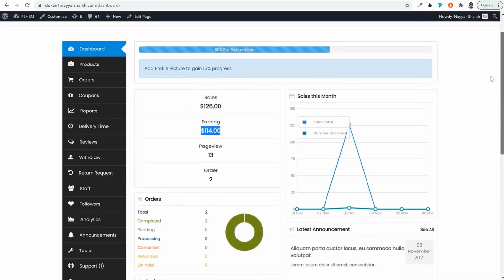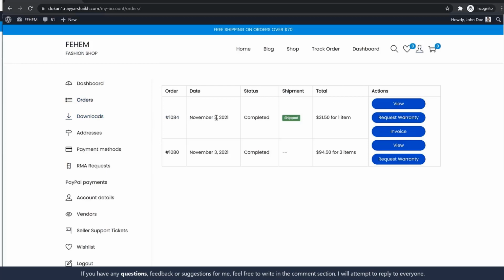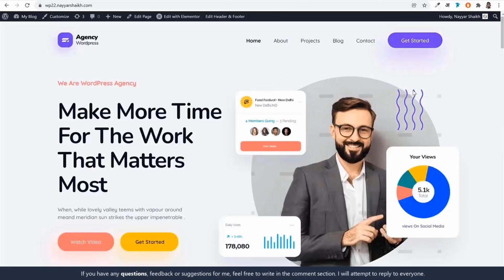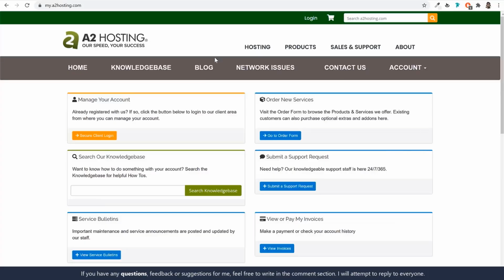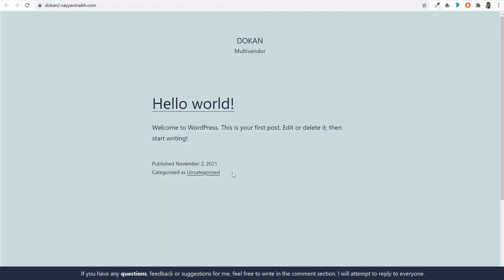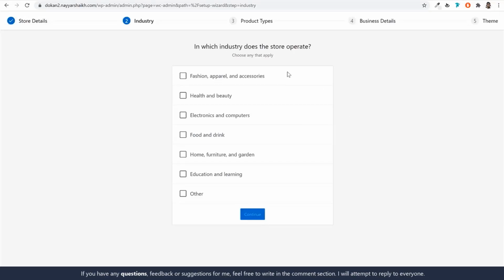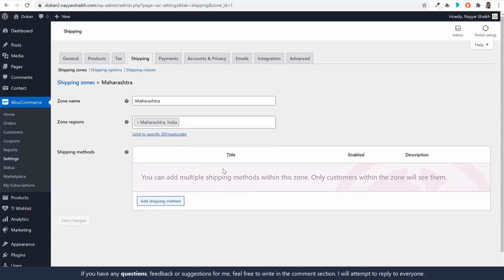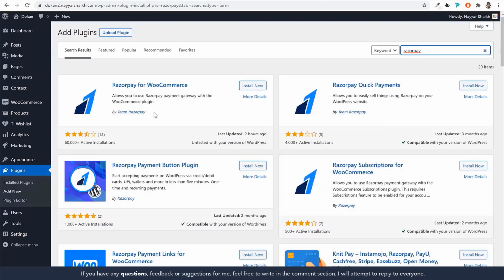Learn How to create a Multi-Seller eCommerce Website like Amazon, Ebay, Flipkart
Use this tutorial to create a multi-vendor ecommerce website with functionalities like amazon, ebay, flipkart etc.